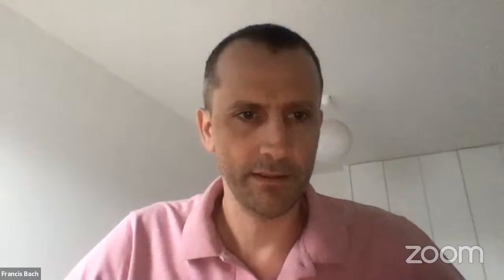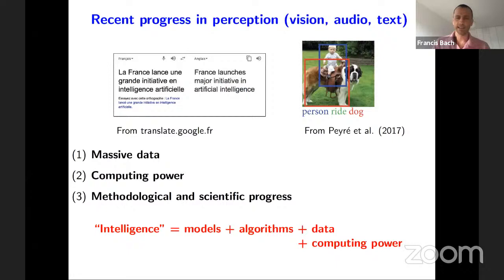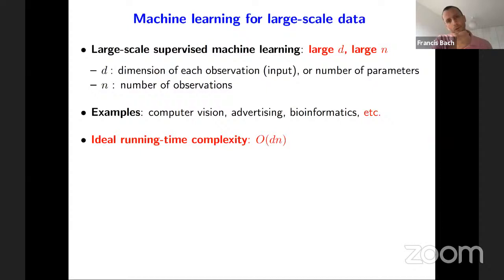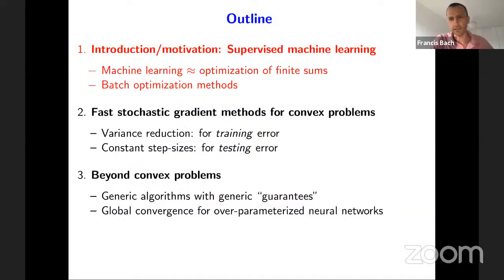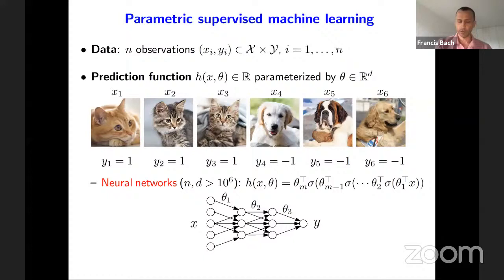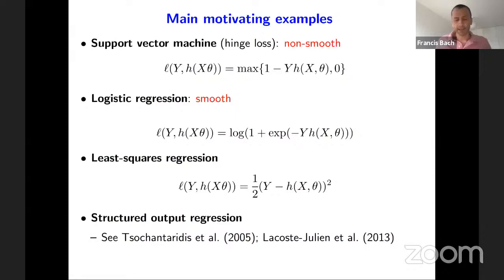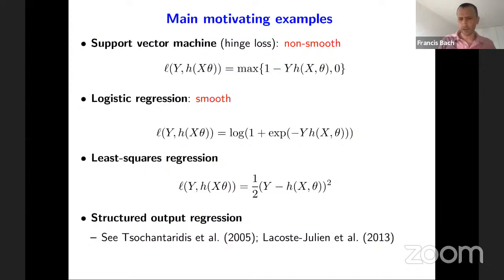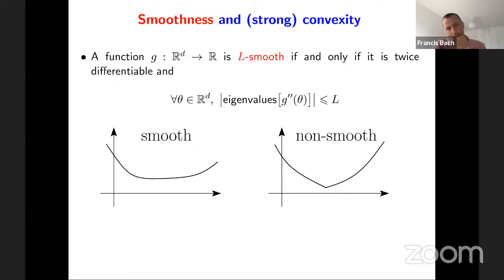Optimization, part 1 - Francis Bach - MLSS 2020, Tübingen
0:00:00 MLSS
0:01:57 Optimization for Large Scale Machine Learning
0:02:39 Scientific context
0:03:56 Recent progress in perception (vision, audio, text)
0:05:35 Advertising
0:05:40 Object / action recognition in images
0:05:59 Bioinformatics
0:06:46 Machine learning for large-scale data
0:07:40 Outline
0:09:31 Parametric supervised machine learning
0:12:33 Usual losses
0:14:24 Main motivating examples
0:15:49 Usual regularizers
0:17:25 Parametric supervised machine learning
0:19:31 Smoothness and (strong) convexity
0:21:01 Board
0:33:07 Iterative methods for minimizing smooth functions
0:38:39 Gradient descent - Proof for quadratic functions
1:01:57 Stochastic gradient descent (SGD) for finite sums
1:04:39 Iterative methods for minimizing smooth functions
1:06:35 Impact of averaging (Bach and Moulines, 2011)
1:08:55 Board
1:12:05 Robustness to wrong constants for yt = C't-
1:15:48 Robustness to wrong constants for yt = C't-a
1:17:05 Stochastic vs. deterministic methods
1:21:48 Accelerating gradient methods - Related work
1:25:41 Stochastic average gradient (Le Roux, Schmidt, and Bach, 2012)
1:29:24 Running-time comparisons (strongly-convex)
1:30:37 Experimental results (logistic regression)
1:31:36 Board
1:33:10 Impact of averaging (Bach and Moulines, 2011)
1:37:33 Stochastic average gradient (Le Roux, Schmidt, and Bach, 2012)